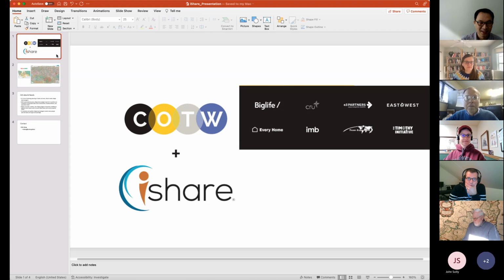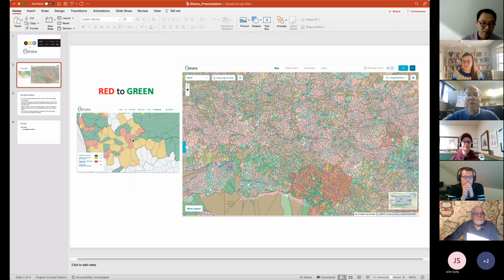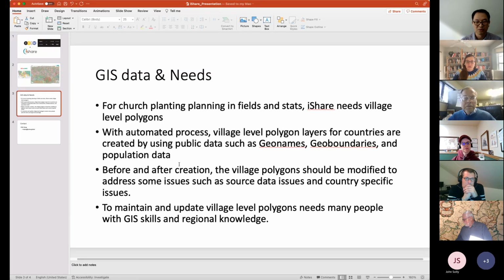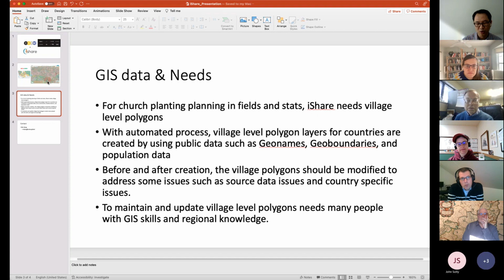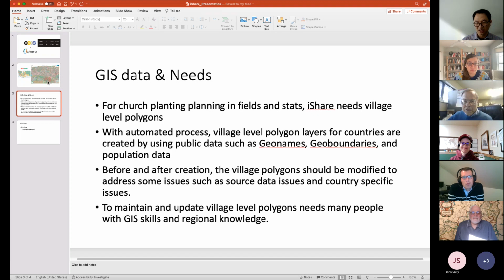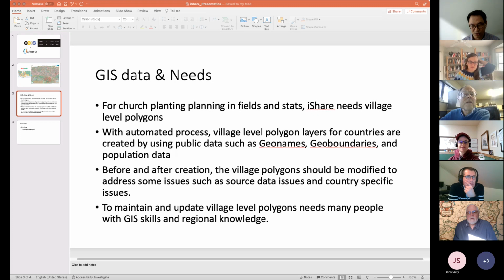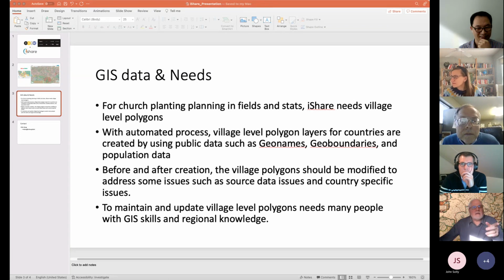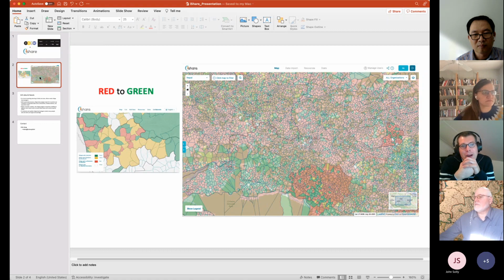Christians in GIS: December 2022 Networking